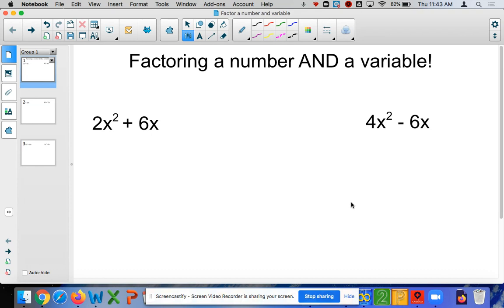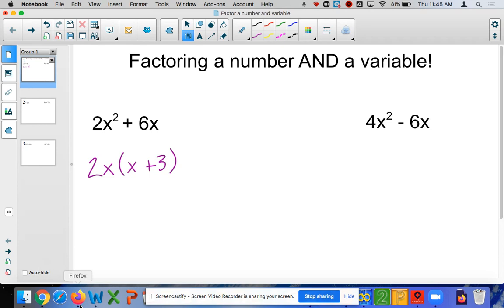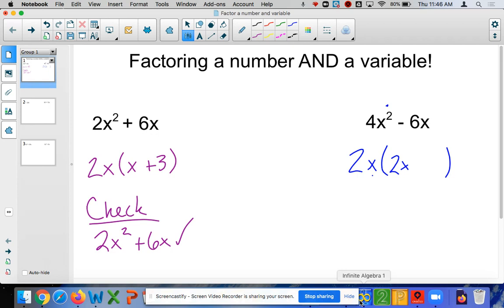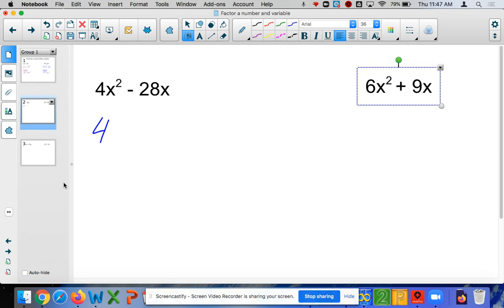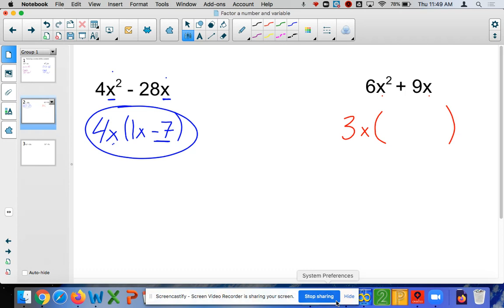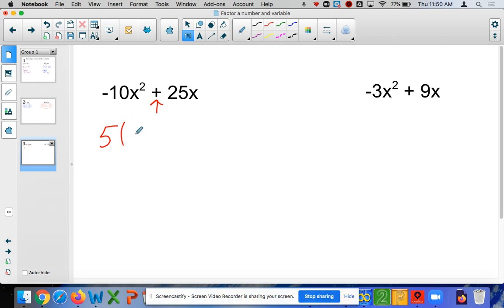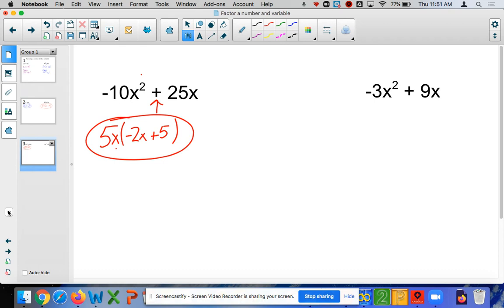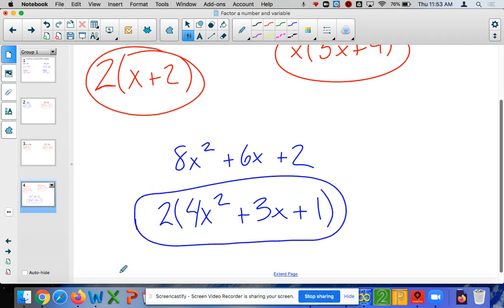Factoring a number and a variable